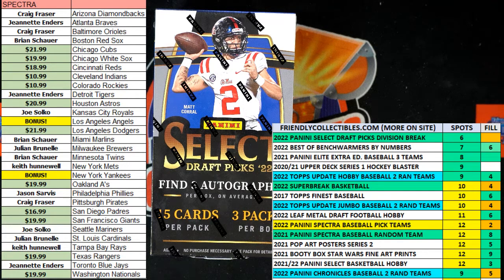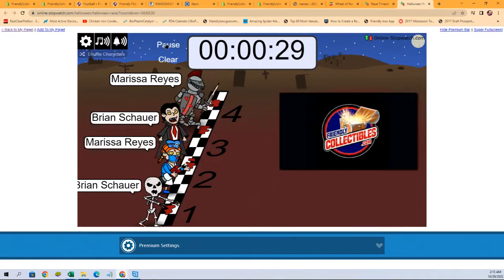2022 Panini Select Draft Picks Football Hobby FILL A ID 22SELECTDRFT103